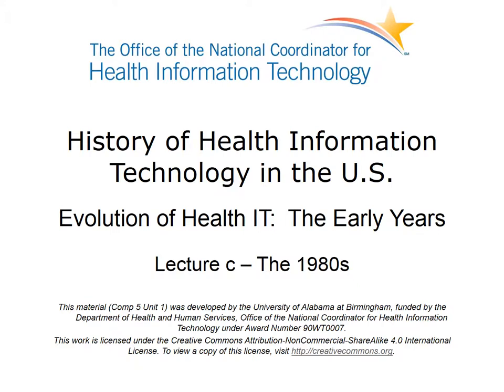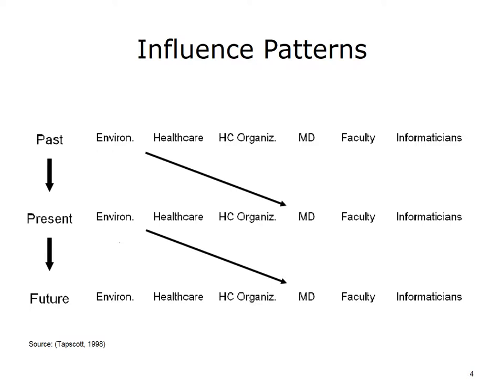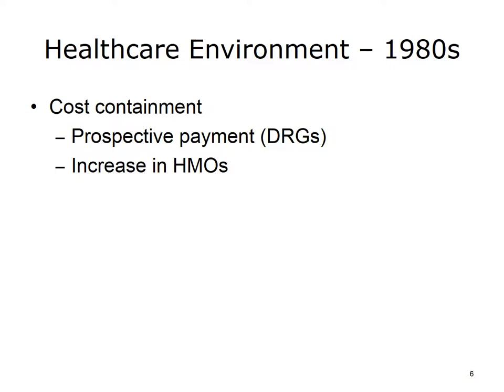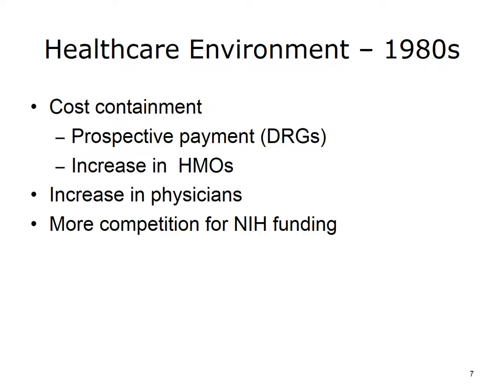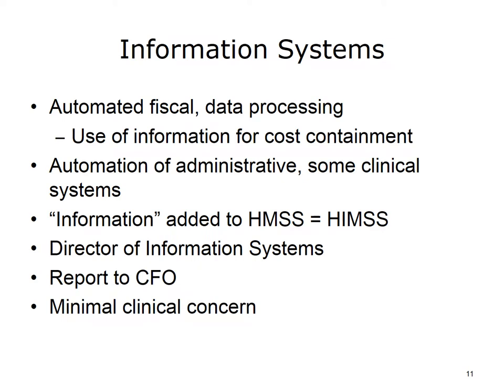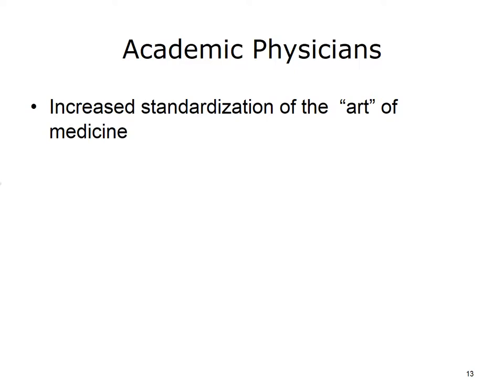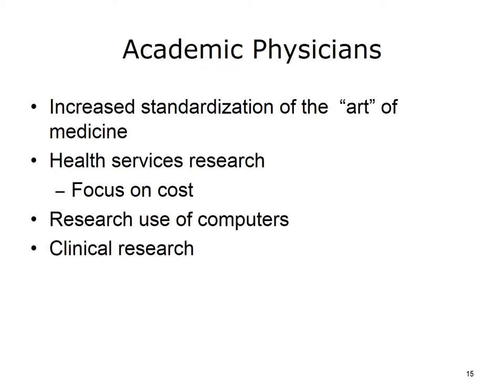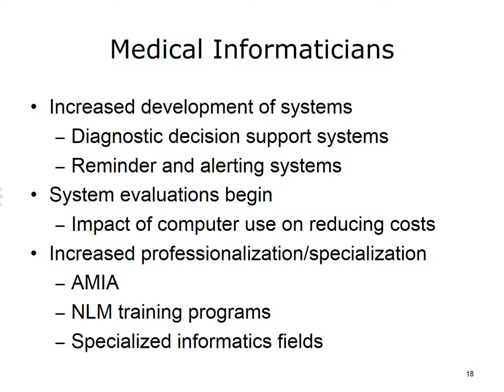ONC Component 5 Unit 1 Lecture c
Component 5: History of Health Information Technology in the U.S.

Unit 1: Evolution of Health IT: The Early Years

Lecture c: The 1980s
 • The 1980s environment
 • Information systems in healthcare
 • Early clinical decision support systems
 • Professionalization of informatics

Description: History of Health Information Technology in the US, Evolution of Health IT: The Early Years. This is Lecture C, the 1980s. This presentation will explore the changes and developments that occurred in health IT in the 1980s. Many of them are a direct result of events of the preceding decade.

Summary: Within the field of informatics we saw a growing professionalism that was demonstrated in several ways. We saw some consolidation of smaller organizations into the larger American Medical Informatics Association, which included some of the newly developing subfields of informatics. And along with increased professionalism came formal training programs.
Finally, with the advent of the personal computer in the early 80s, we began to see computers used in the educational arena. In the next unit, we will examine the impact of these changes.